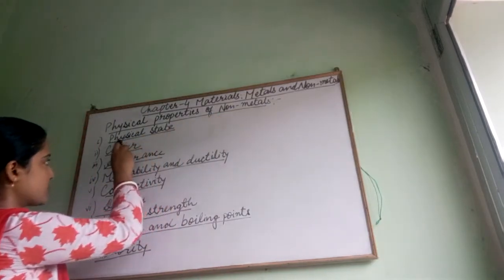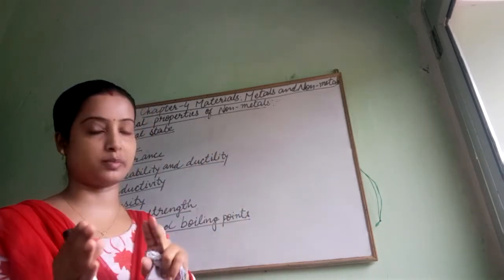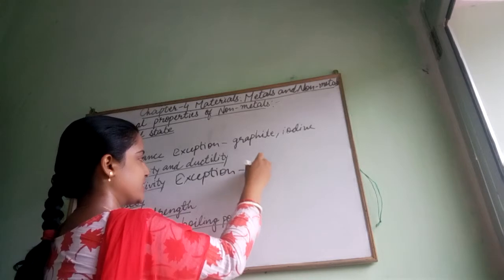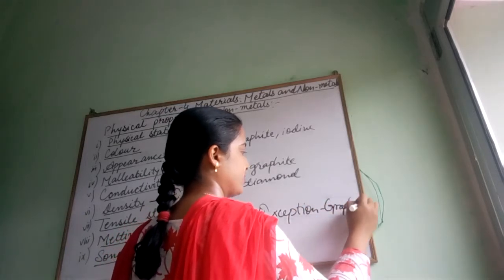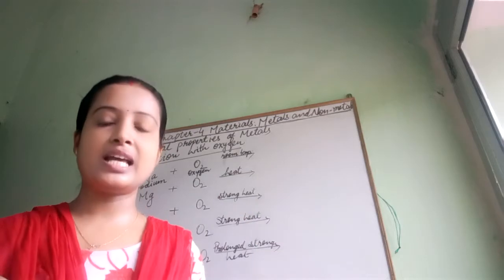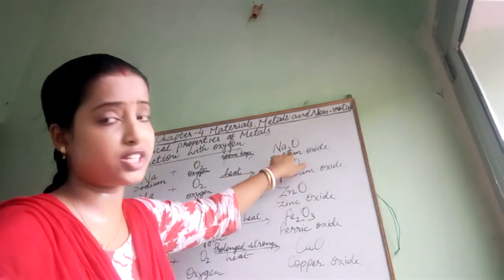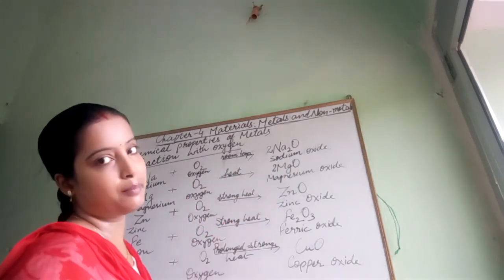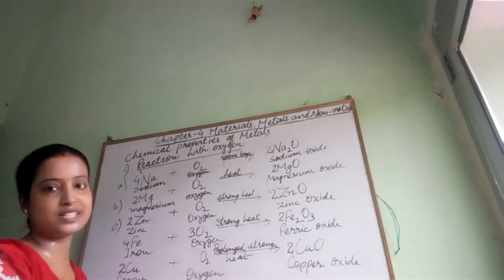Class - 8,Chemistry, Chapter - 4 Materials : Metals and Non-metals (part 2) by Rumpa Mahata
Class - 8,Chemistry, Chapter - 4 Materials : Metals and Non-metals (part 2)